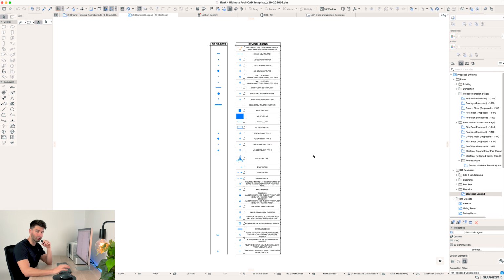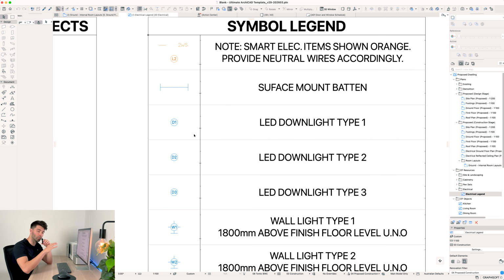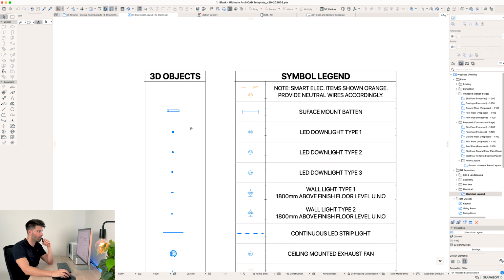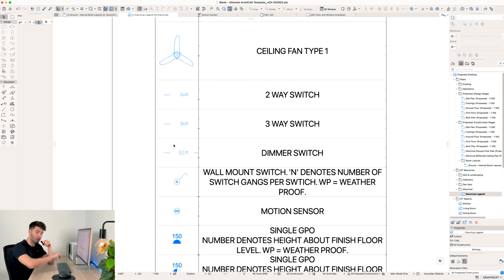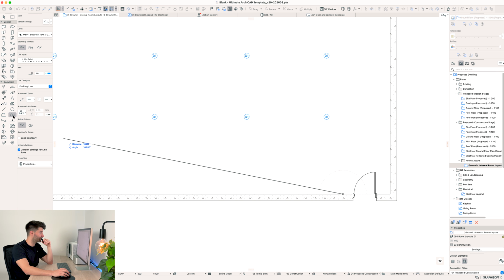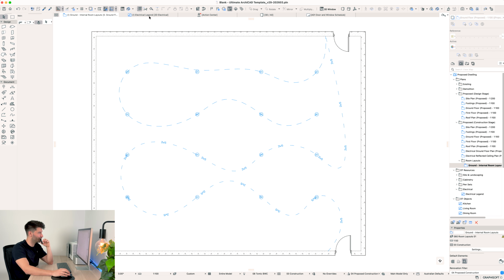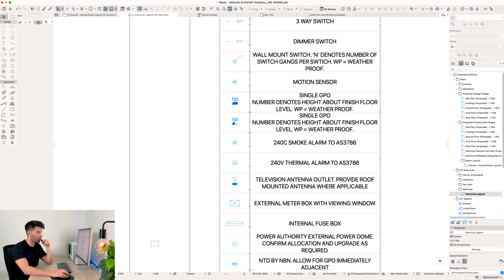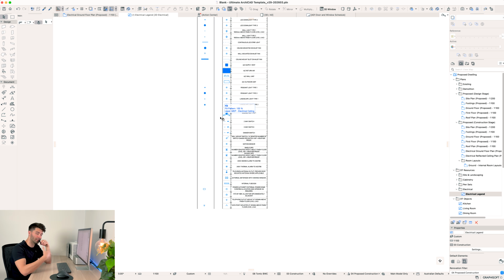Learn Electrical Plans in Under 10 Minutes For Beginners ArchiCAD 29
Architects are rarely taught how to document electrical plans properly.
This tutorial breaks down legends, lighting layouts, switches, GPOs and professional documentation step by step.

Good electrical plans are essential to good architecture.

Yet most architects are not properly trained at university in how to document lighting, switches, GPOs, dimmers and smart wiring clearly and professionally.

In this tutorial, I walk through a complete electrical legend template and show you exactly how to:

- Structure a professional electrical legend
- Document downlights, wall lights and LED strips
- Draw single and two-way switching correctly
- Understand gang configurations and dimmer implications
- Indicate smart wiring requirements
- Separate wall and floor plans from reflected ceiling plans
- Clearly communicate intent to electricians

We also cover how to use consistent symbols, how to connect switches using spline tools, how to show multiple lighting circuits, and how to avoid assumptions that cause confusion on site.

Whether you are an architecture student or running a professional practice, this tutorial will help you produce clearer, more confident electrical documentation.

👉 Built for architects and designers working on real projects, not academic examples